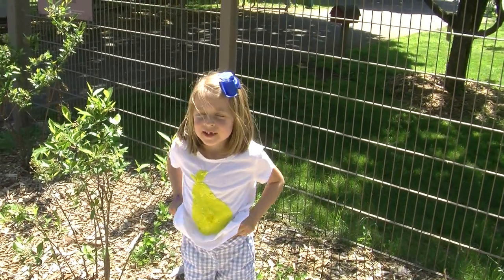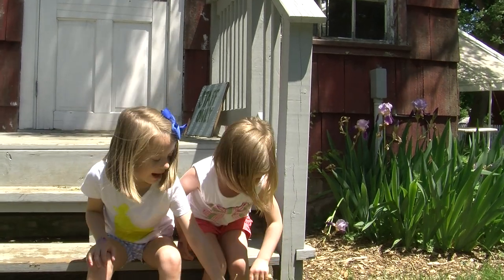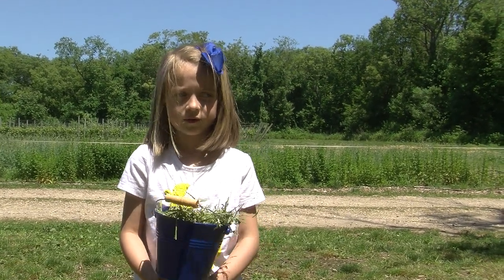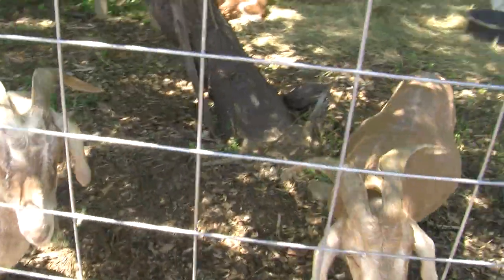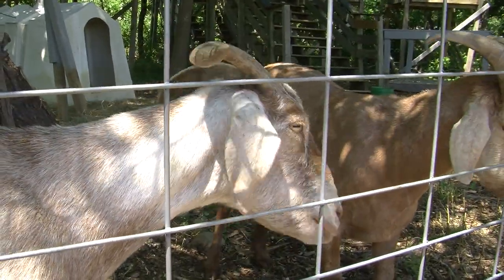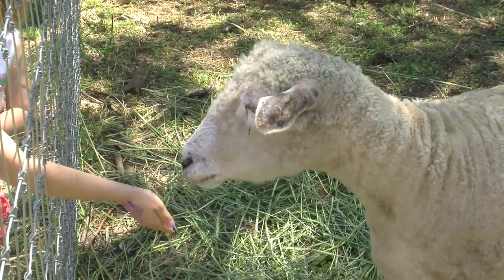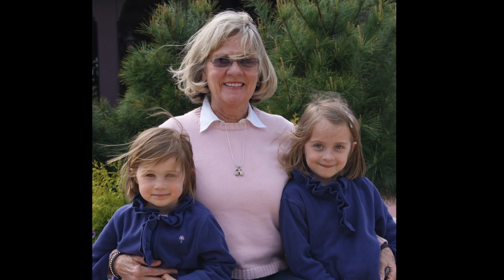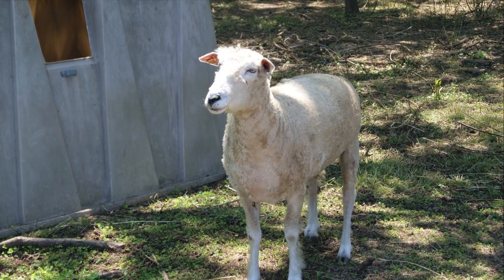Charlotte Visits New York City Farm.mov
Join Charlotte and her family as they visit Queens Farm in Queens, New York. Charlotte has used Britannica Online Encyclopedia to learn about sheep and now she wants to share some of that information with you.